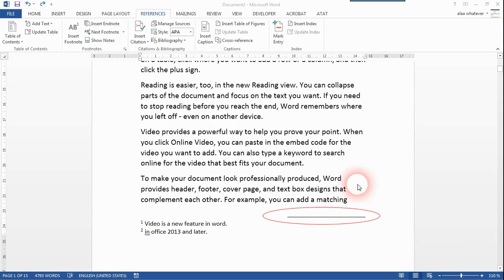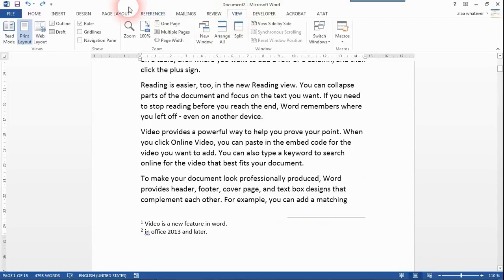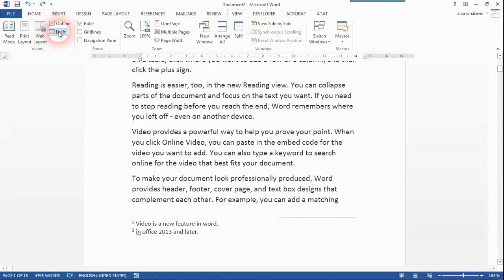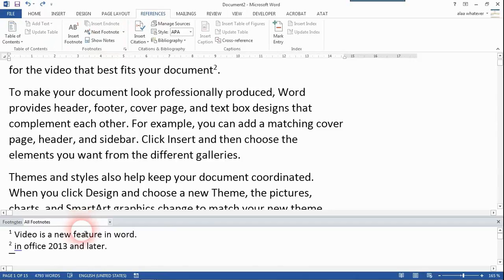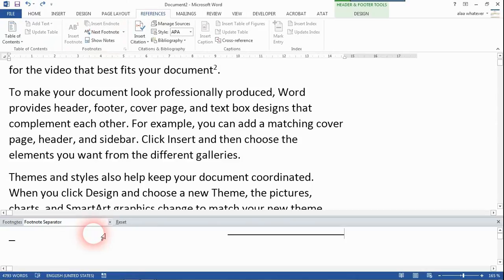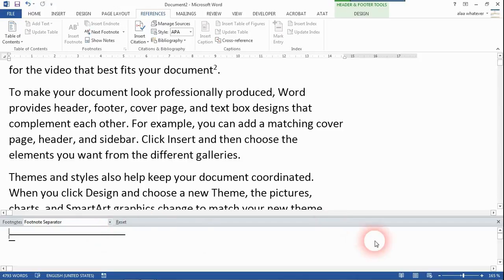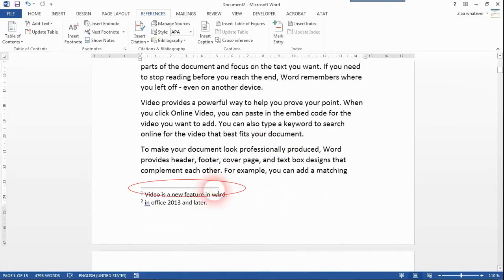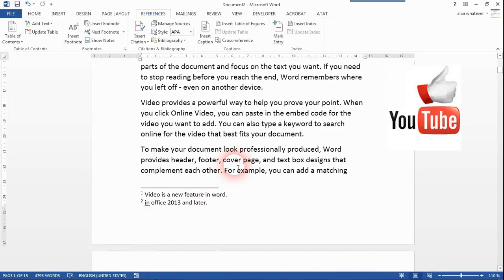how to change, modify, and delete footnote separator in a word document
in this video I'll show you how to change the direction of the footnotes separator (footnotes line) from left to right, or from right to left, in any Microsoft word document.
this is my first English video so I hope you forgive my language mistakes.